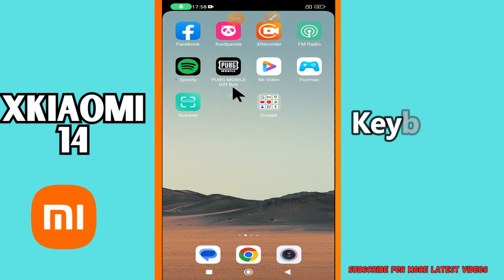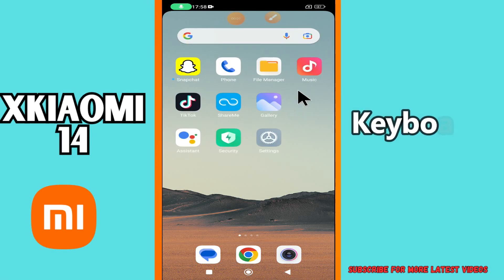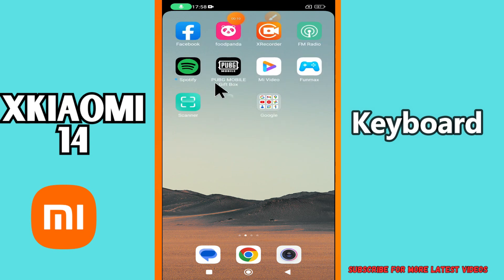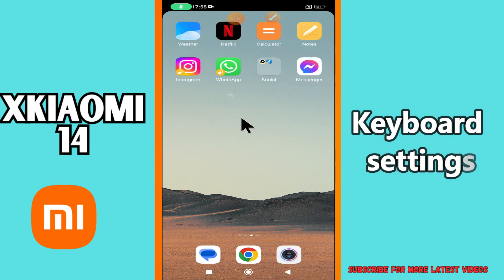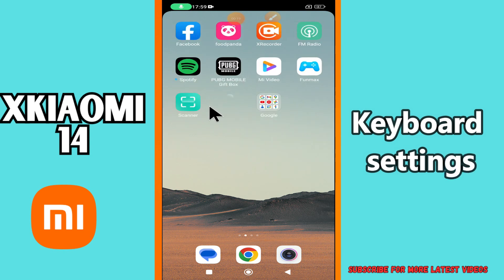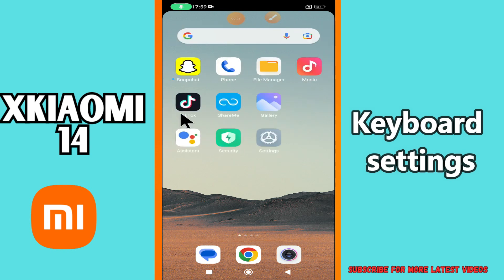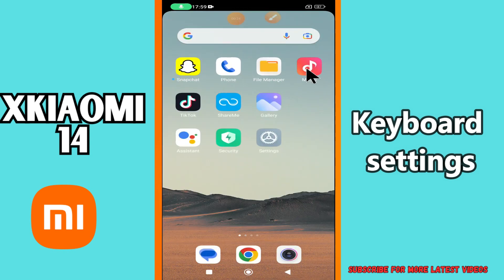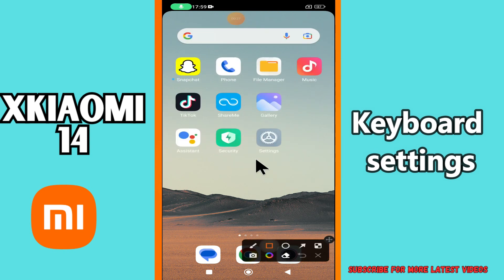Keyboard settings Xiaomi 14 || How to set keyboard settings || Keyboard options